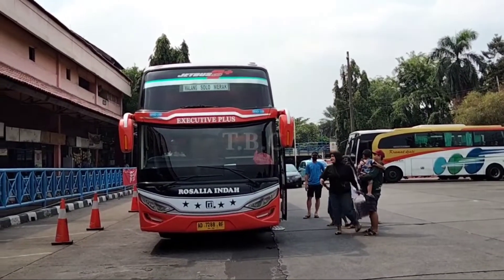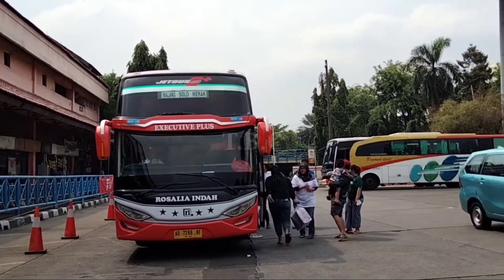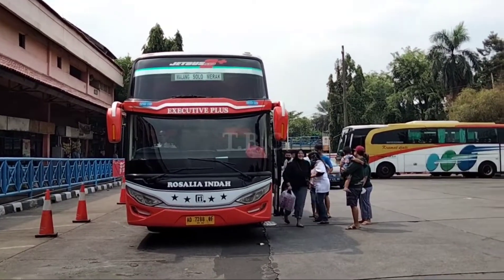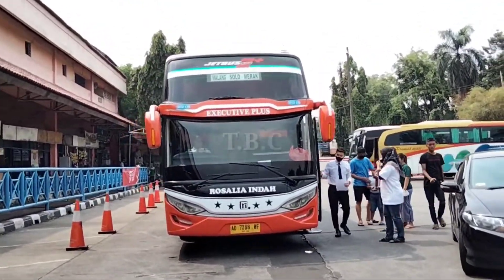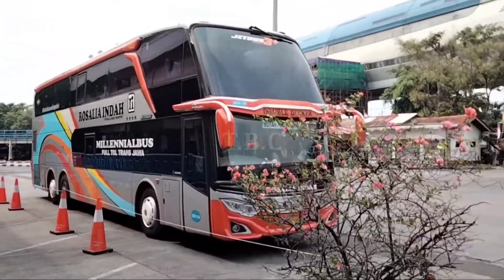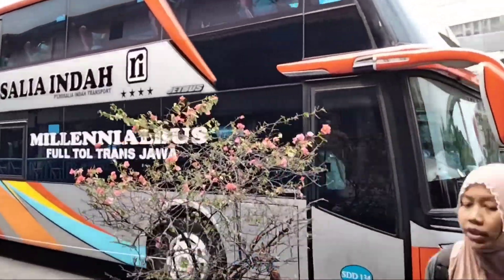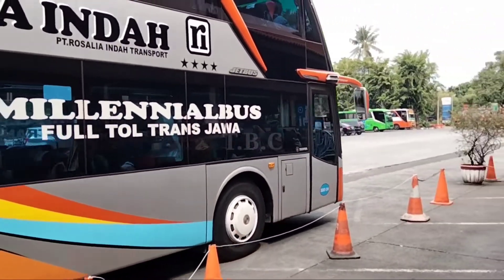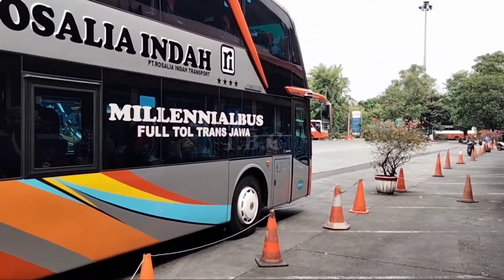ROSALIA INDAH DOUBLE DECKER MASUK TERUS SETIAP HARI DI TERMINAL KP RAMBUTAN